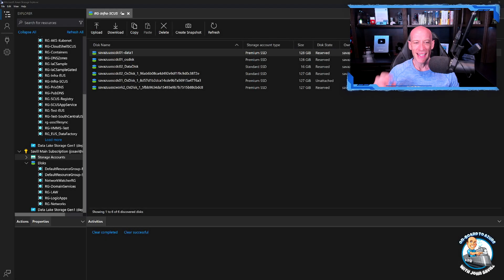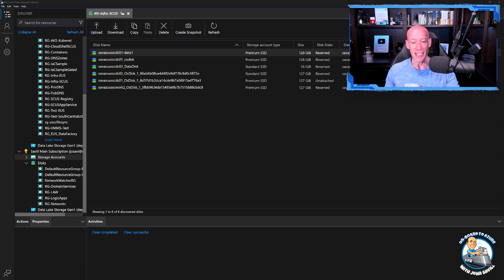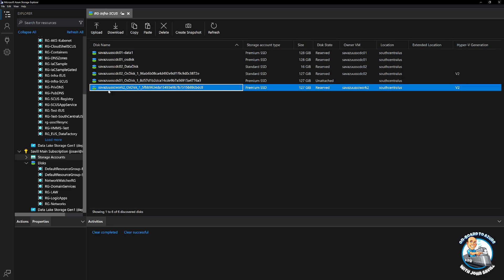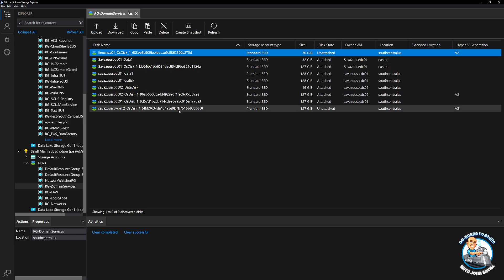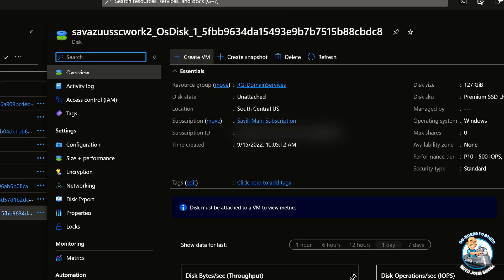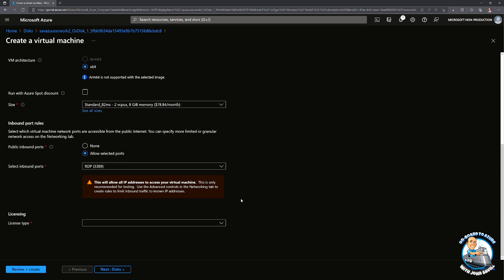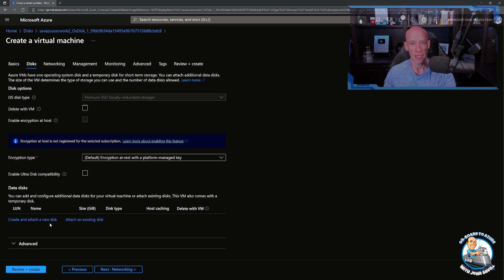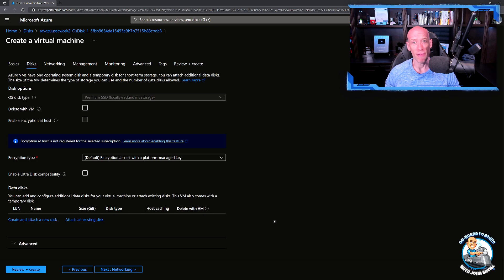New VM from a copied managed disk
Super quick look at copying a disk(s) for a VM across subscriptions, even tenants then creating a new VM from it.